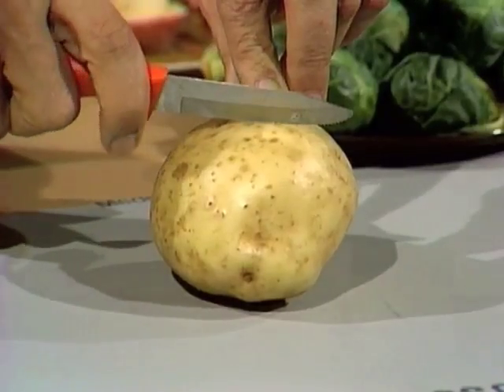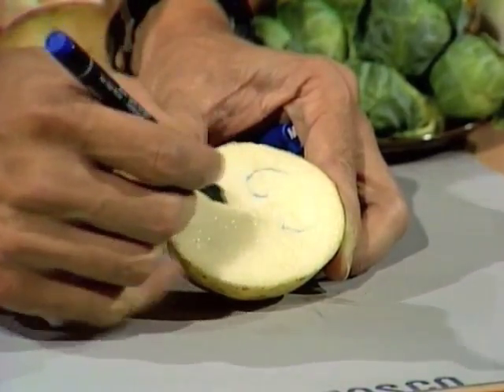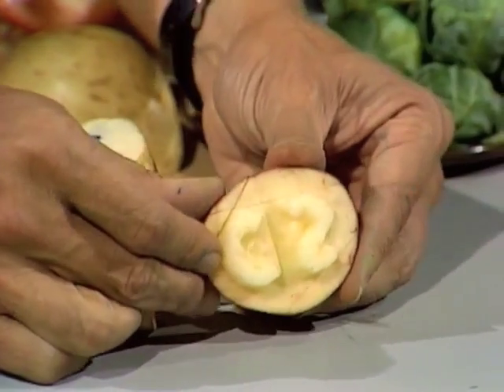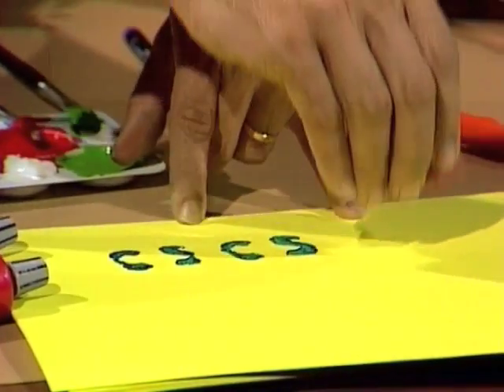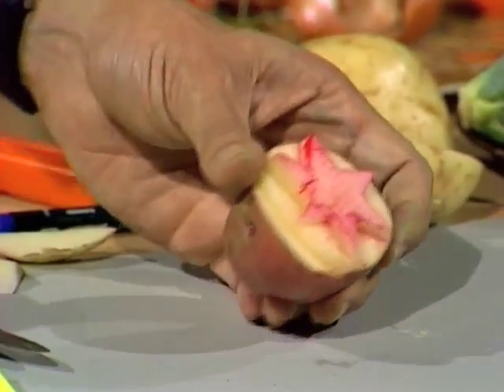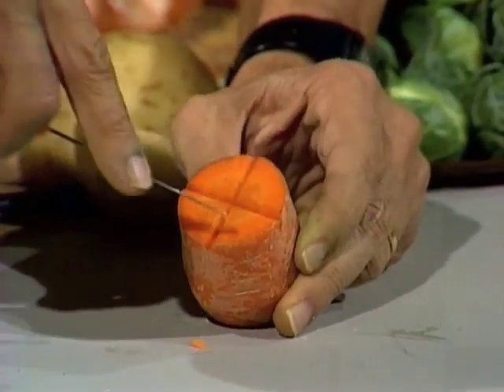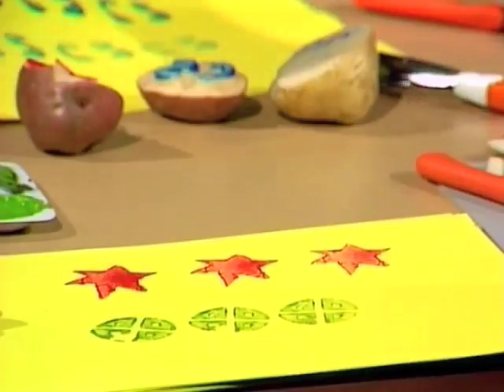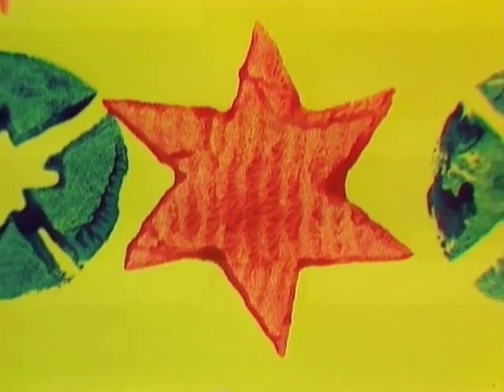Potato Stamps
Deane shows how to make artistic stamps using acrylic paint and  potatoes, carrots, or  other vegetables.